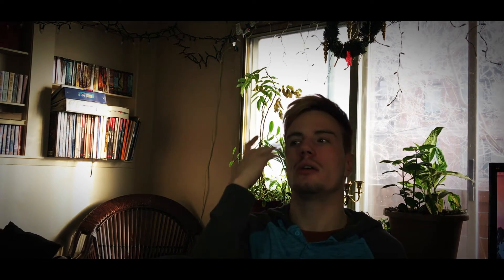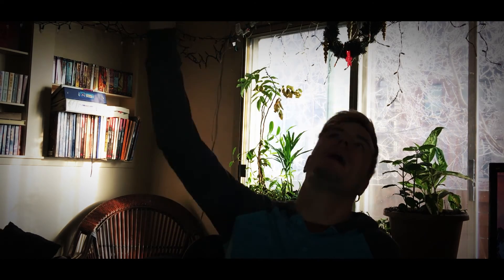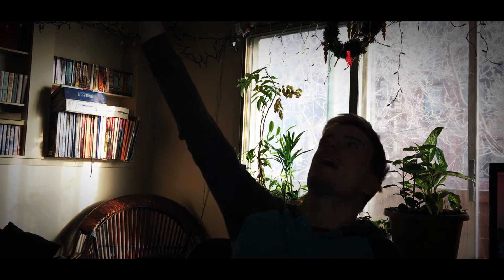The Witchy Show: How Do I Know I Am Witch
How Do I Know I Am  Witch

Every little bit helps when it comes to this youtube world.

More About Adam:

- I love writing software. I love learning. I am constantly experimenting.
- I am also a witch of ten years, I consider my self a backwoods witch.
- I have two. Whiskers, Age: 6 and Piper, Age: 3